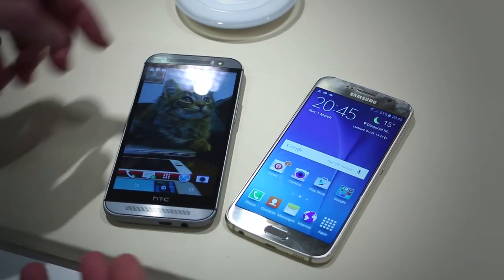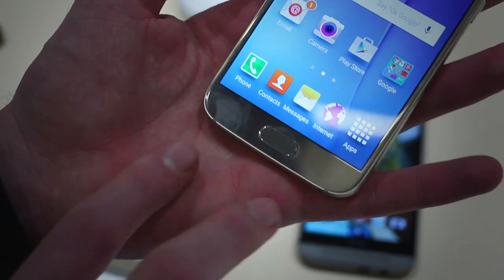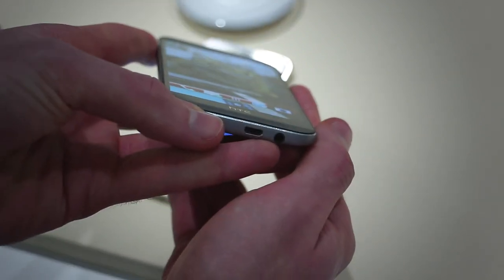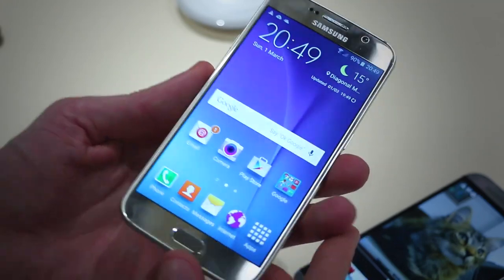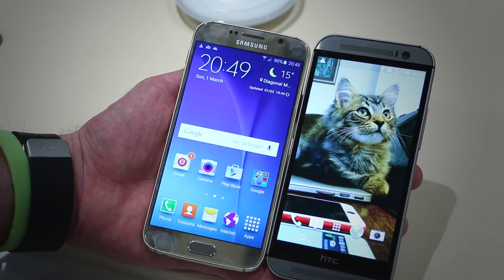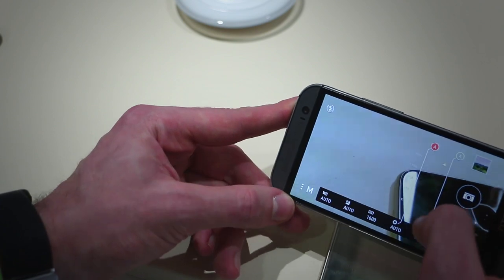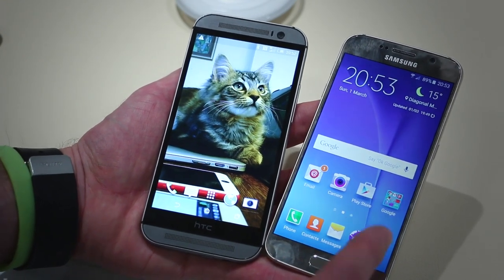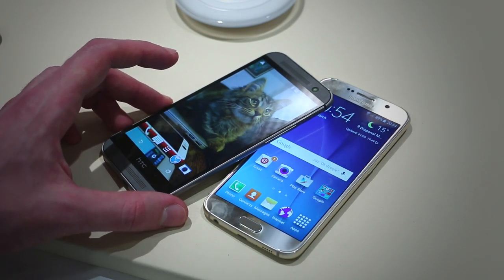Samsung Galaxy S6 vs HTC One M8: Hands-on comparison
Despite the thumbnail, out Samsung Galaxy S6 vs HTC One M8 comparison video is not about cats, it's about phones. Two metal flagships to be precise, the newly announced Samsung Galaxy S6 and the year old HTC One M8.

Samsung took a few design cues from the Taiwanese based HTCs in moving away from plastic and towards more premium materials, but that's where the inspiration ends, with the Galaxy S6 looking like an Xperia, iPhone, S5 three way love child.

How does what is arguably the best of last year stack up against the phone vying to be the best of this year? Watch our comparison and check back for our full Samsung Galaxy S5 review when we get the device in.